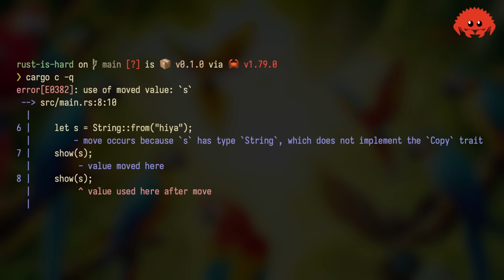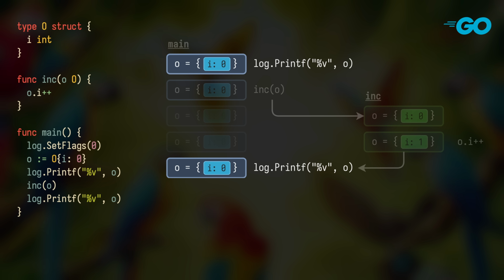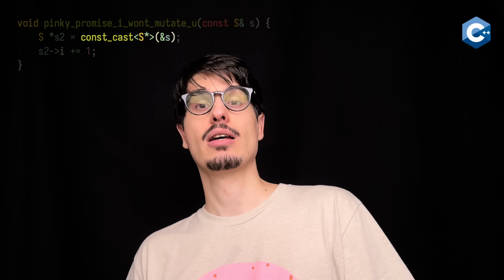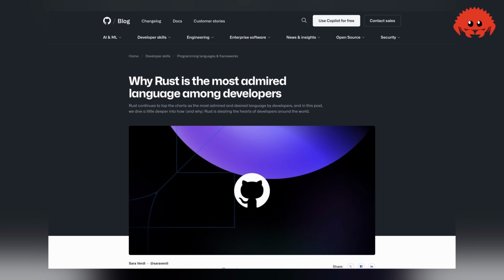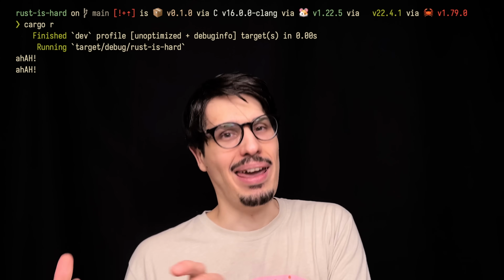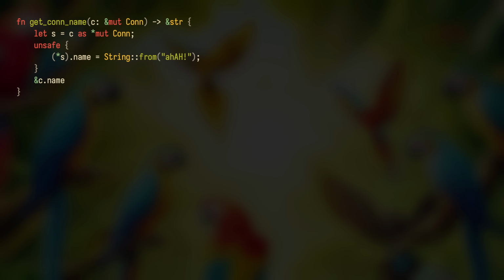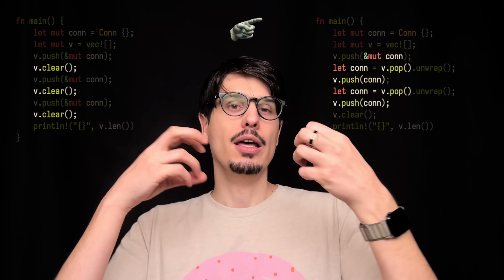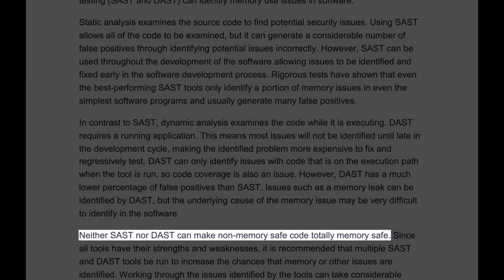The promise of Rust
📚 Contents

00:00 Sponsor disclaimer
00:02 Rust move semantics
02:34 JavaScript semantics
04:13 Go semantics
05:40 Deep cloning
07:58 Constness in C and C++
09:39 Linear types
11:21 Sponsored segment
13:20 Immutability in Rust
14:38 Unsafe Rust
20:15 Aliasing XOR mutability
28:18 Credits

✨ Credits